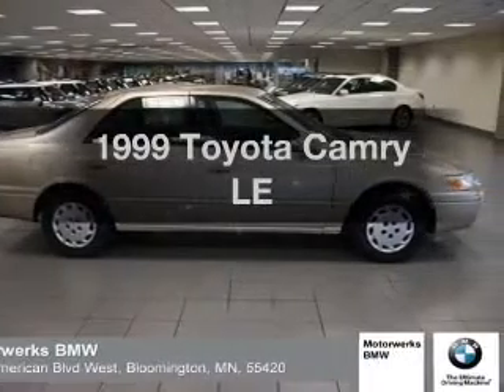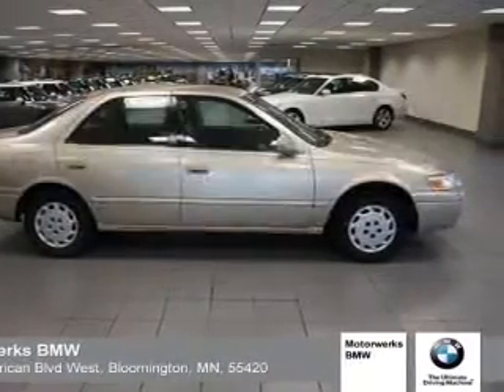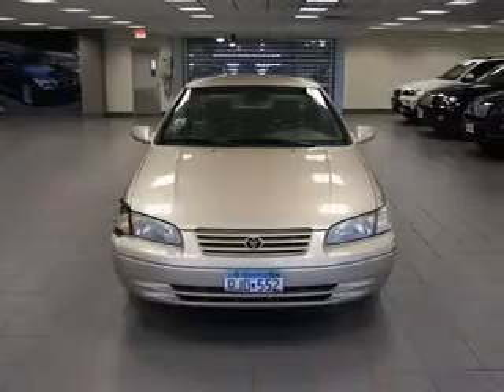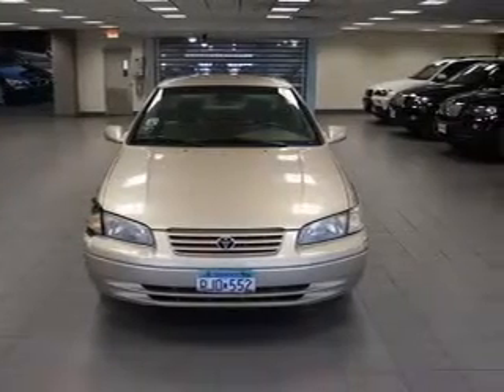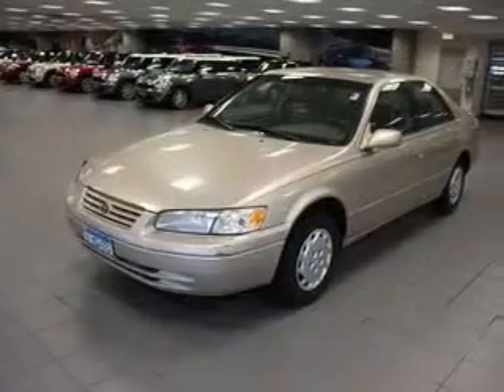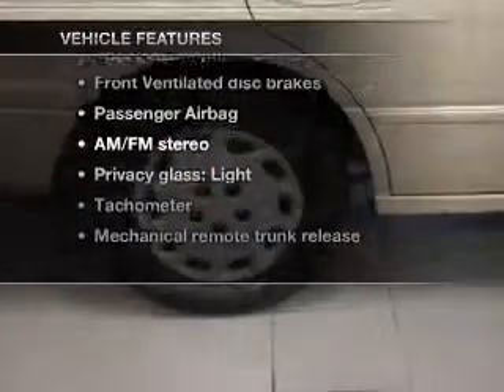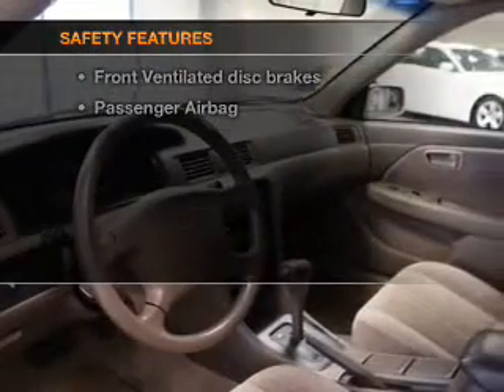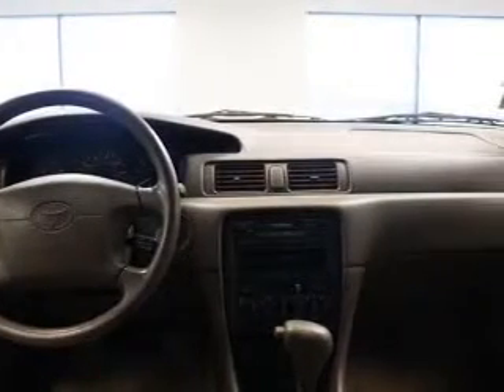1999 Toyota Camry - Bloomington MN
Year: 1999
Make: Toyota
Model: Camry
Trim: LE
Engine: 2.2 liter inline 4 cylinder 16 valve
Transmission: 4-Speed Automatic
Color: Cashmere Beige Metallic
Mileage: 72760
Address:
1300 American Blvd West